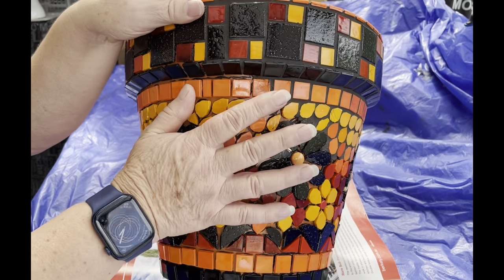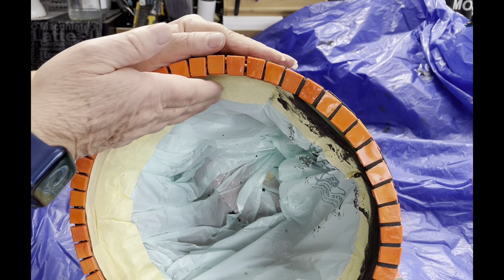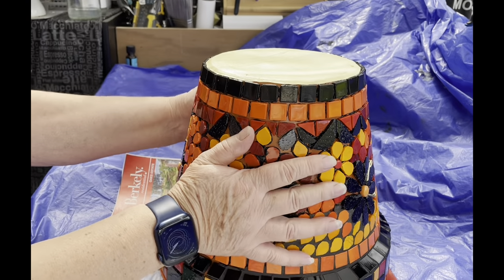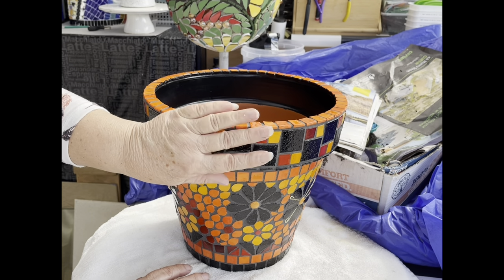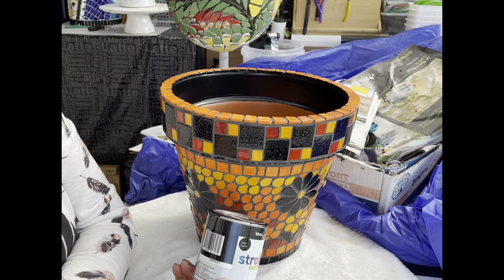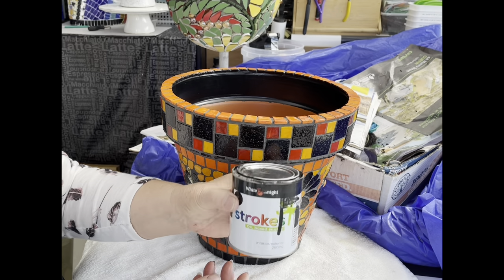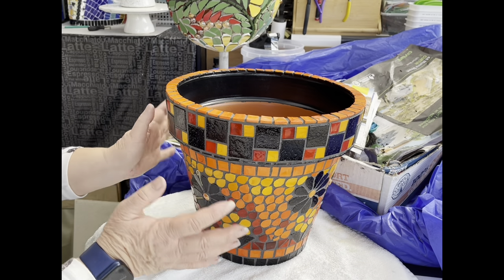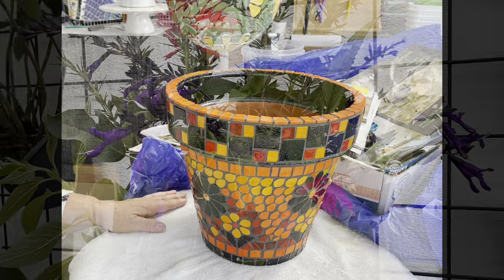LetsMakeAGARDENPOTtogether SESSION 7: A great FINISH means a great POT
SESSION 7: The big finish

I hope you have enjoyed ‘Let’s make a garden pot TOGETHER’.

This is a free video about having fun with MOSICS.   Sonja at Dragonfly Mosaics is local artist living in Canberra AUSTRALIA 🇦🇺 .  She presents learning in an informal setting (TABLESIDE) to show or demonstrate her easy to follow practical hints and tips. Less blablabla and more detailed HOW TO as the short lessons unfold.

Its all free with absolutely no on selling - just what works for me which, from time to time, may mention places of purchase or a genuine thank you.